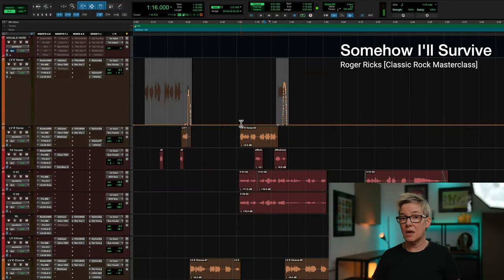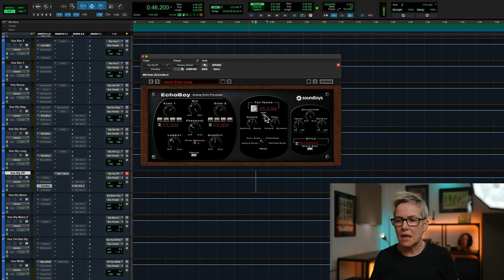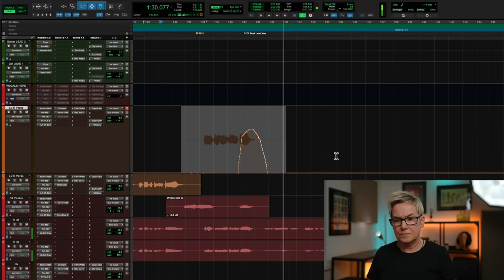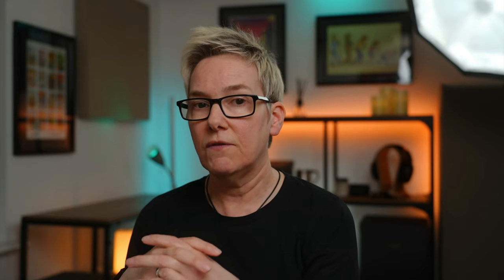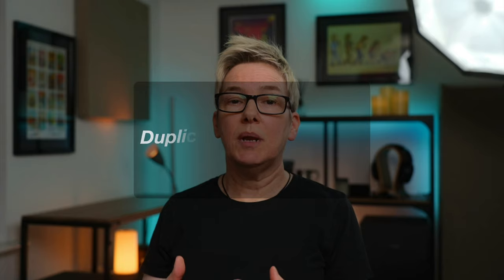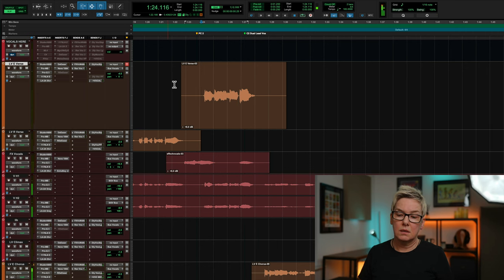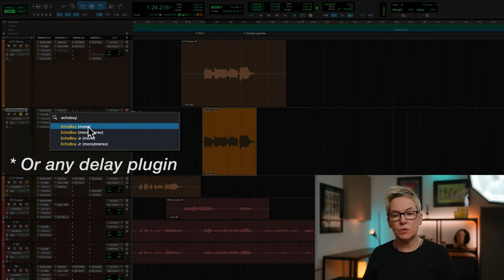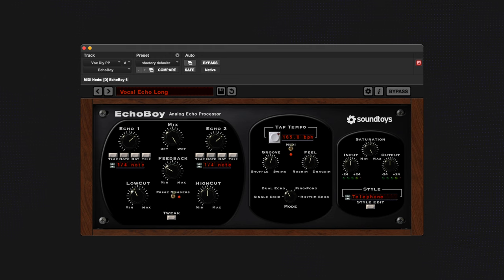Delay Throws For Vocals (How, When and Why)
Adding delay throws to your mixing tool kit can bring variety and depth to your vocals. This video explains the basics behind the how’s, what’s, why’s, and maybe’s of creating and using delay throws on vocals.

Today, I used Soundtoys Echoboy but another great delay plugin is Waves H-Delay or stick with your stock DAW delay plugin.

▸ Start your mix the right way, learn how here: The Static Mix Mini Course

▸ If you want to learn how I mix rock music, start to finish, check out my online courses: Rock Masterclass AND, CLASSIC Rock Masterclass AND, Mixing PUNK

▸ Just starting out? Get my foundational Mixing Essentials Course (EQ, Compression, Effects)

⏱ Chapters:
00:00 - Start
02:09 - Ways to create delay throws
06:15 - Adding reverb to delay throws
08:40 - Duplicated track method

If you prefer to simply donate, you can do so here 🙏:
YOUTUBE - Super $Thanks button

MUSIC
Today’s featured track:

My name is Sara Carter, I've been a professional audio engineer for over 13 yrs and on this music production channel I'm going to share some of my best mixing tips using a longer, conversational mixing tutorial style that will teach you how to mix music in your own home studio, while also giving you the “why’s”, for lasting learning.